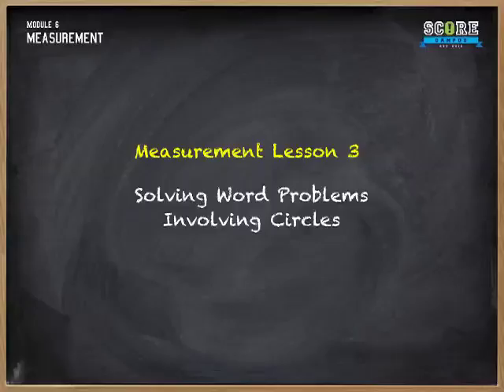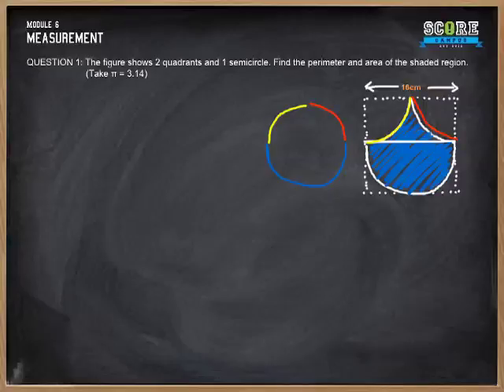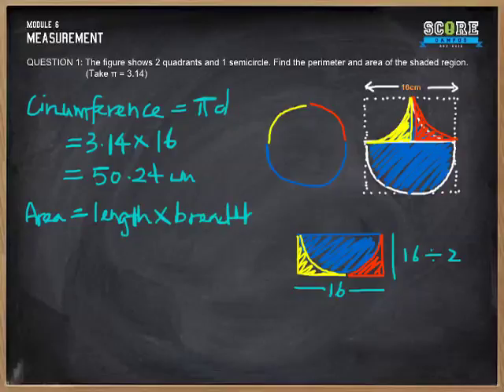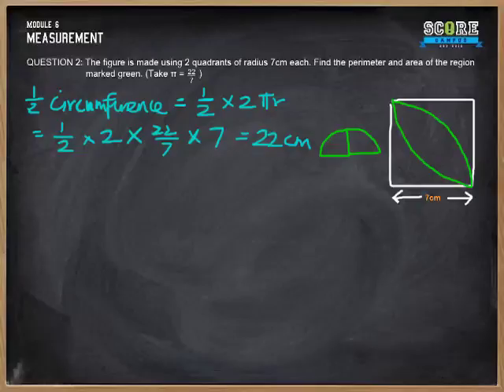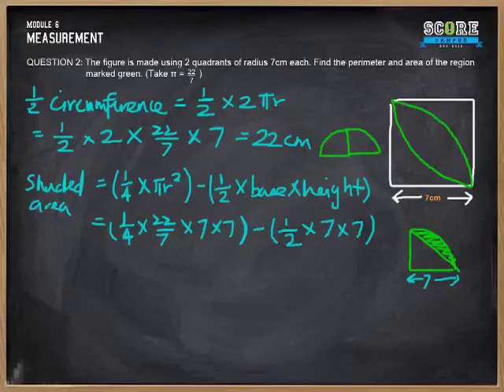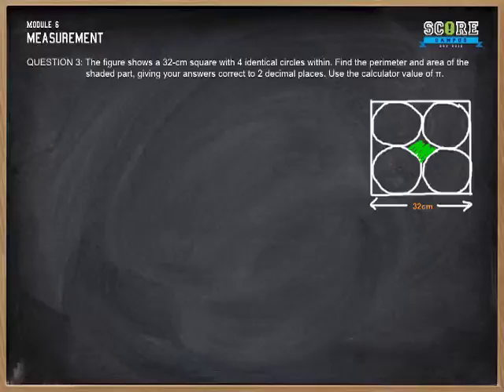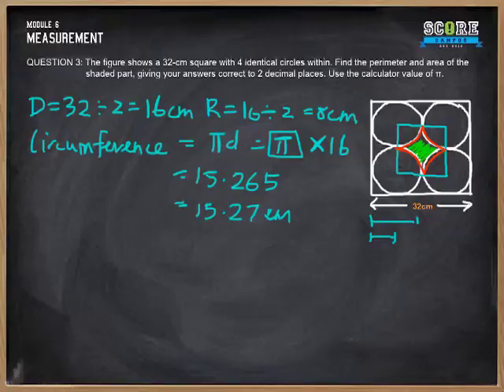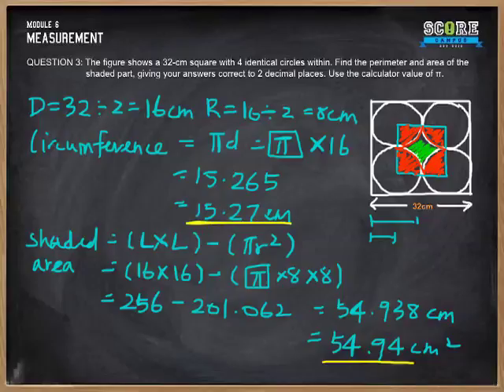Measurement lesson 3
Solving word problems involving circles